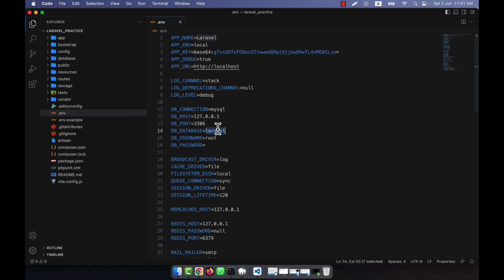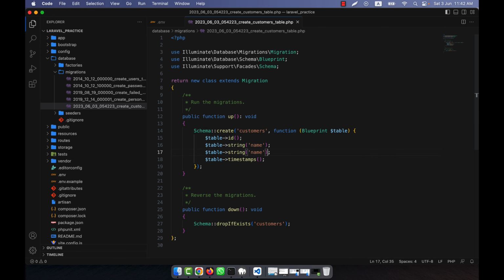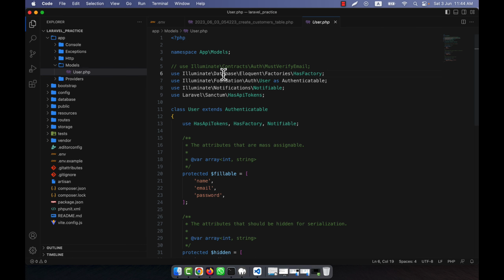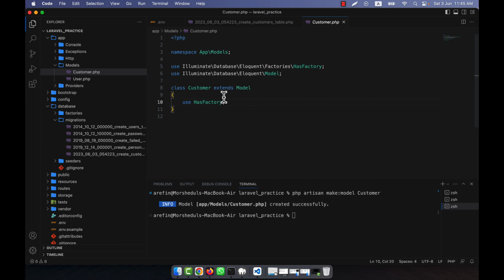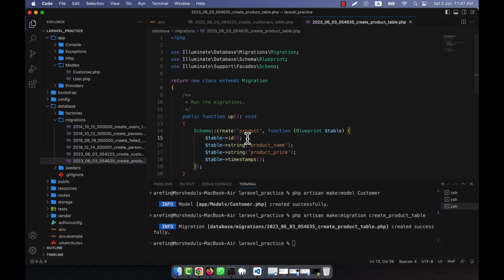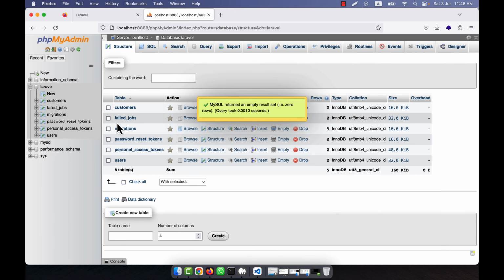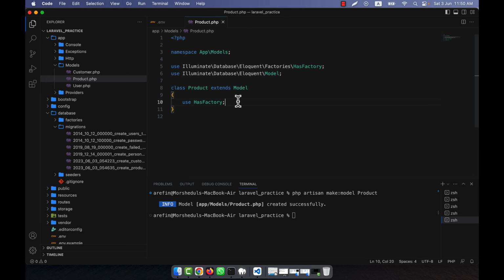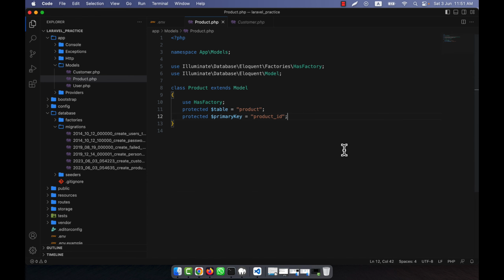Laravel 10 Fundamental [Part 69] - Model - How to Create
In this tutorial, I have discussed about How to Create Model in Laravel. I hope, you will enjoy the video very much.